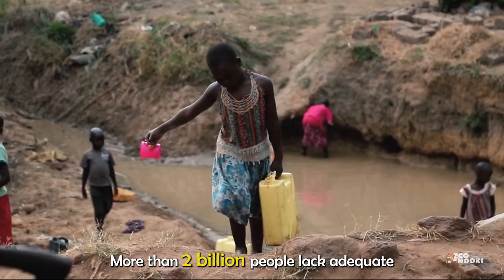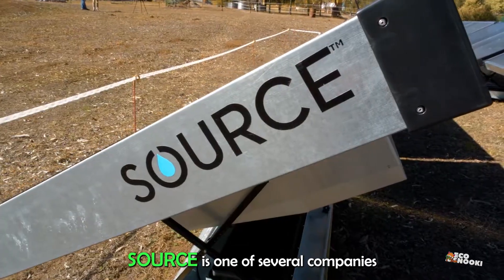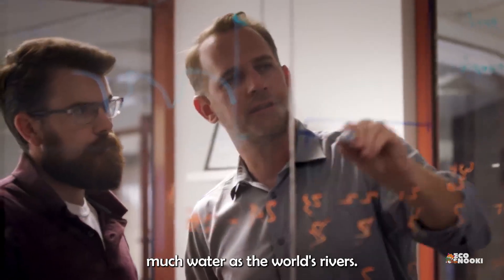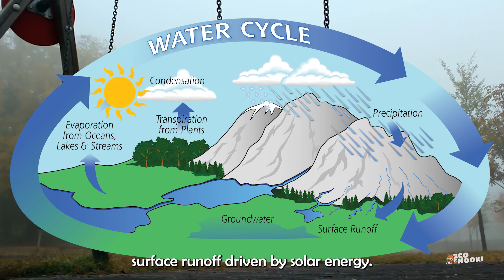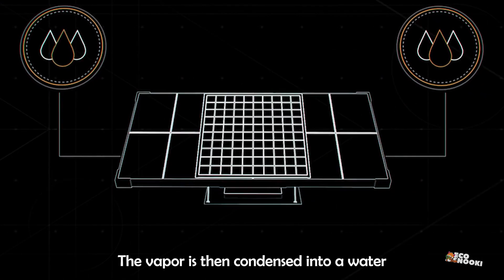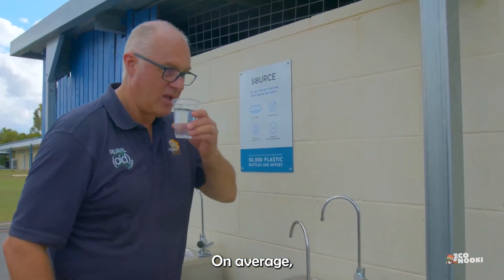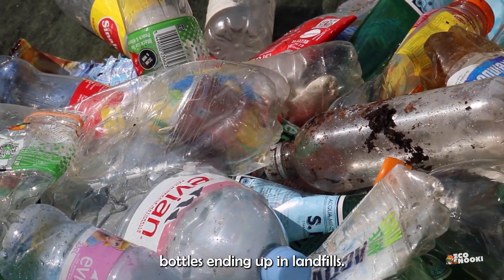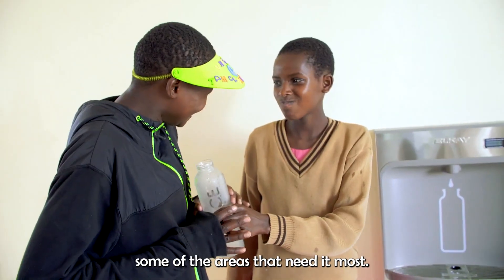AIR + SUNLIGHT = WATER | Make water using Solar panel!!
Using a HYDROPANEL, you can generate water from air!
In this video, we are focusing on a brand known as SOURCE, which makes hydropanels for residences, institutions, hotels, societies etc.

The eco friendly SOURCE is operating in 50 countries around the world. Arizona State University, where the technology was first developed by company CEO Cody Friesen, powered up a water farm in September that can produce 400,000 gallons of drinking water a year (or about 1.5 million liters).
A hydropanel is a self-sustaining renewable water technology that integrates several patented innovations alongside proprietary trade secrets. Hydropanels have air filters on the side that take in atmospheric air, which is absorbed and collected by a hygroscopic material. The solar energy harnessed to power the panel off-grid converts the water vapor into pure liquid water, collected in a reservoir. The pure water is then mineralized with added calcium and magnesium, which are vital to the body and aid in enhancing the taste value of the water.

This is a green move in social media to support and to promote the technologies related to environment, renewable energy and sustainable lifestyle. Channel is generating videos related to trends and news in energy, environment and sustainable solutions. And also addresses issues like pollution, climatic change, etc...and  news & documentaries on electric vehicles, energy transformation, energy efficiency, green energy tech, green energy sources, wildlife conservation, ecofriendly construction, sustainable farming, electric vehicles, animal life and much...much more...